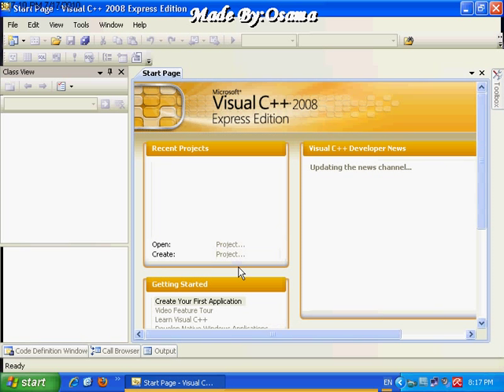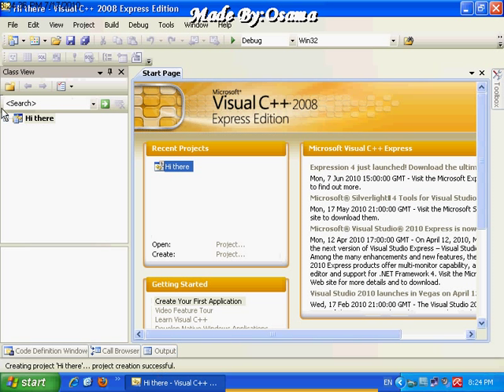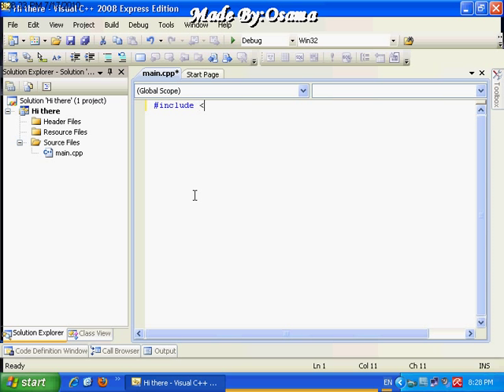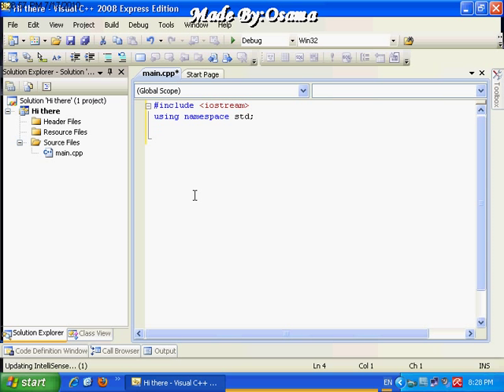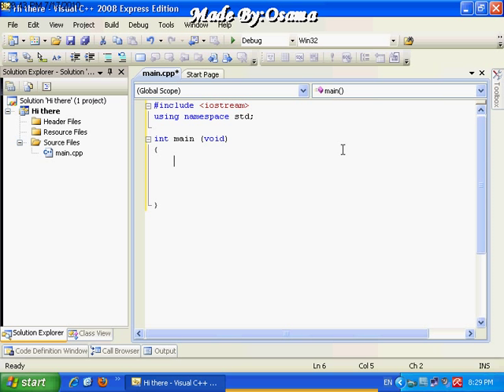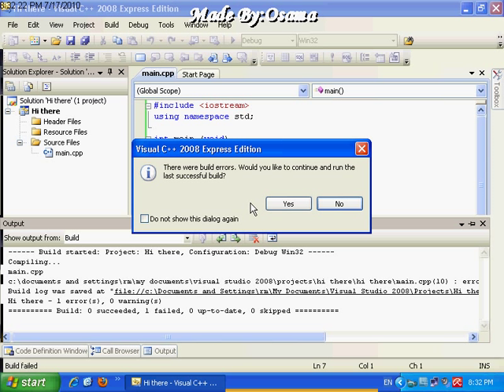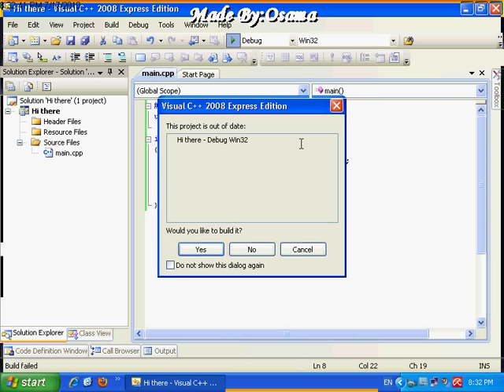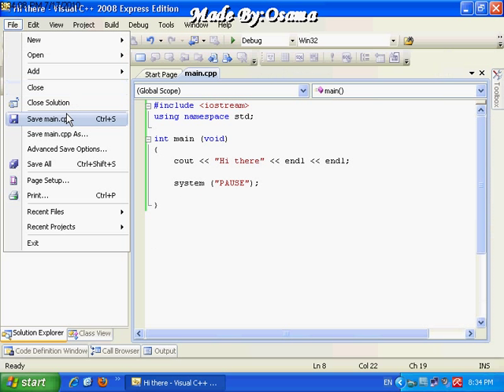C++ tutorials Simple console out SYSTEM PAUSE.avi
this is a very simple tutorial and it wont need to be seen more than one time to be understanded.
Njoy